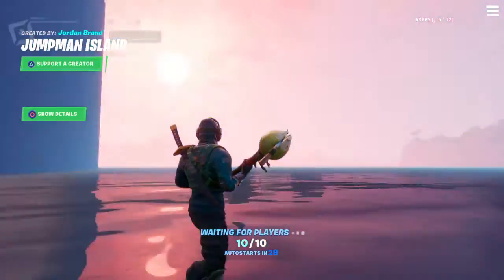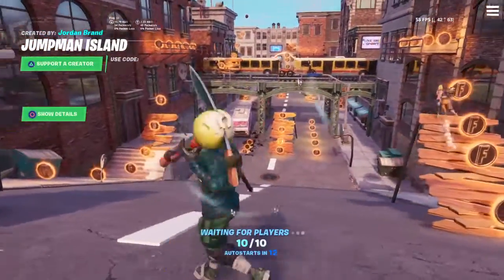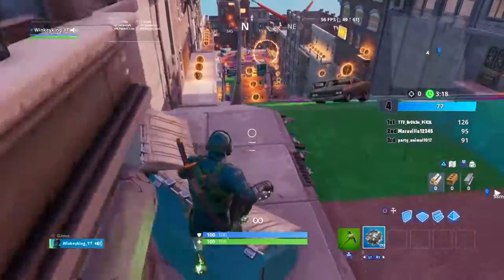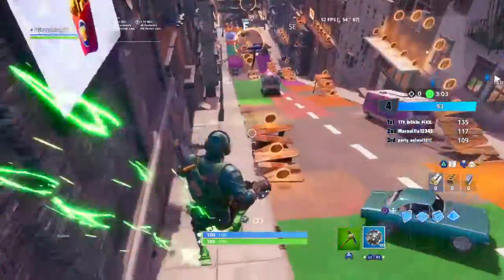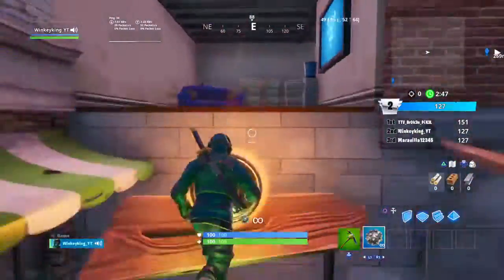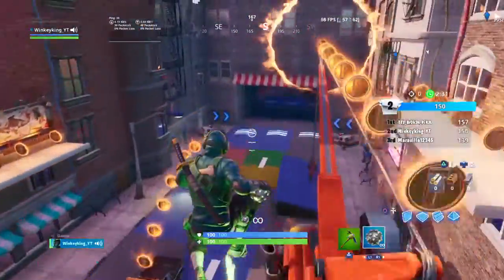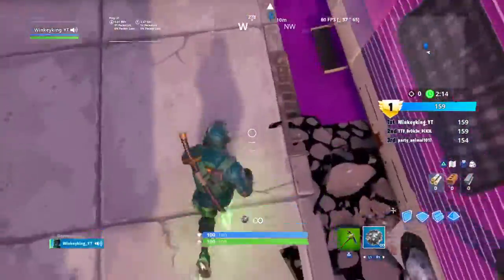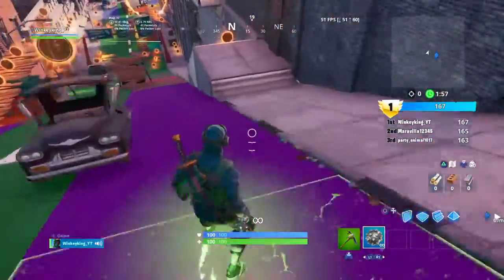Find 2 hidden shortcuts (Downtown drop challenge)